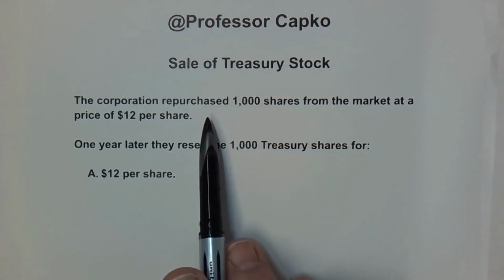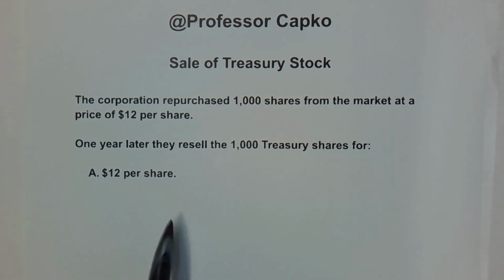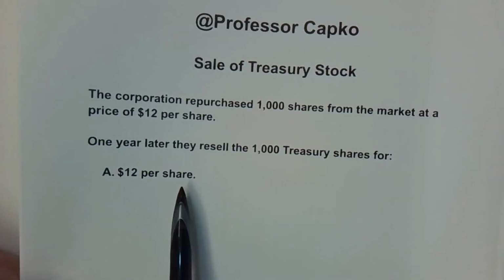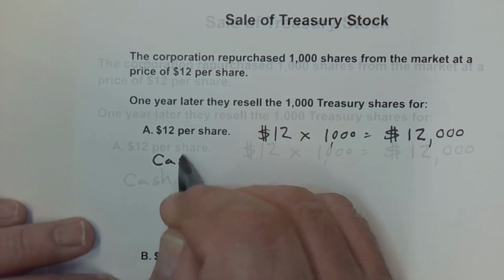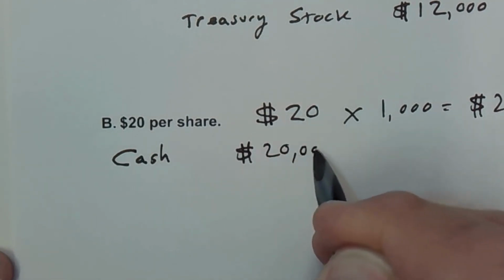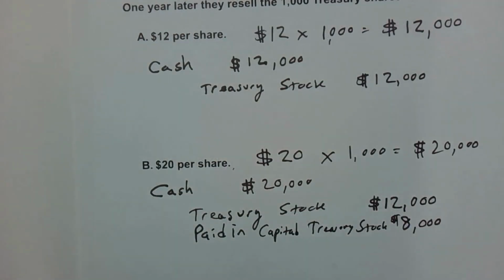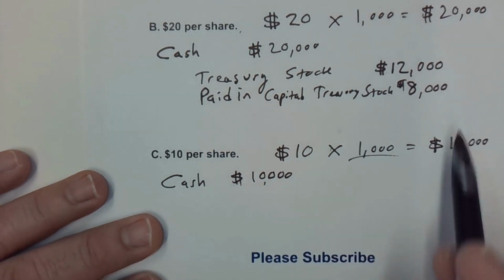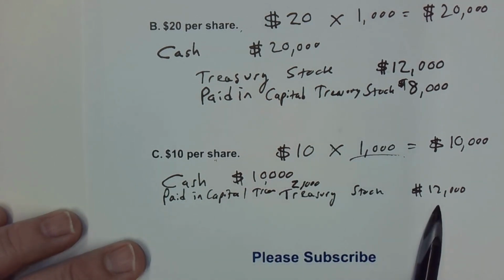You Need to Know This About the Sale of Treasury Stock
In this video, I show how to do the journal entries for the sale of Treasury Stock. I go over three scenarios: one where it is sold for the same price it was purchased for; one where it is sold for more, and one where it is sold for less.